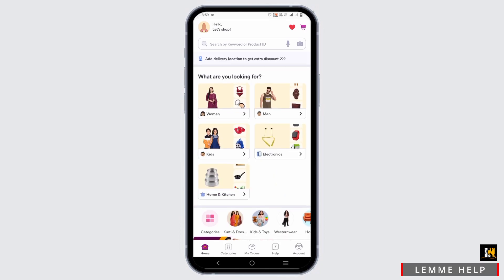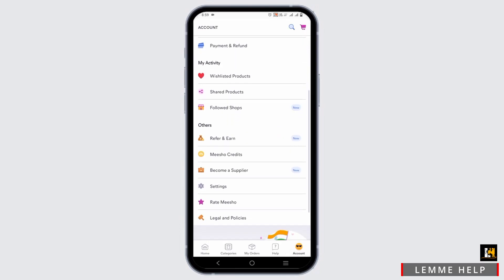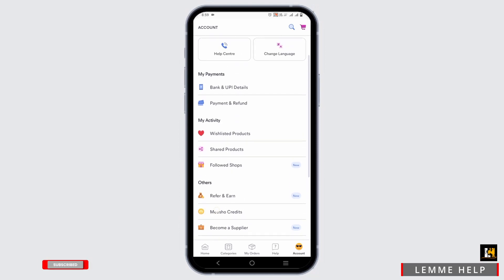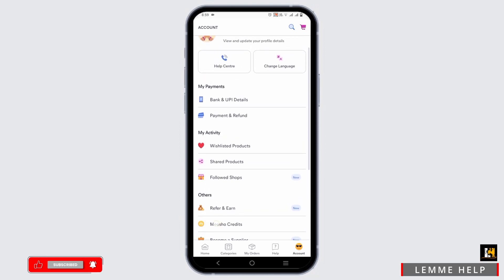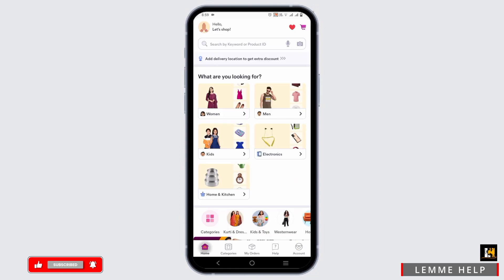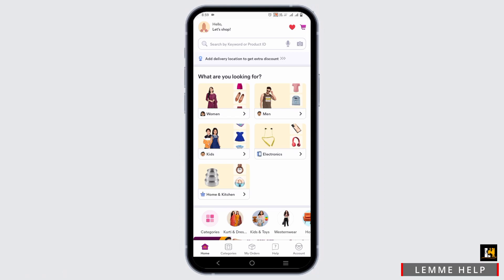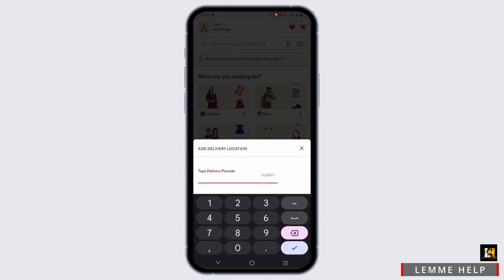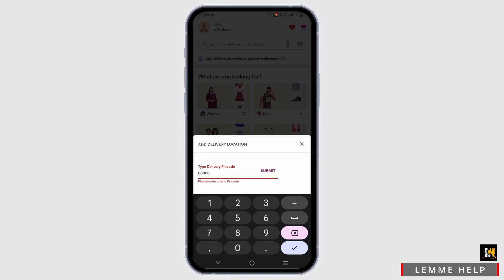How to Change Your Address on Meesho 2024 (Full Guide)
Need to update your delivery address on Meesho? This step-by-step guide for 2024 shows you how to easily and securely change your address on the Meesho app, ensuring your orders are delivered to the correct location. Follow these simple steps to update your address.

In this tutorial:
0:00 - Introduction
0:05 - How to Change Your Address on Meesho (STEP-BY-STEP GUIDE 2024)

Learn how to quickly and easily change your address on the Meesho app. This video provides detailed instructions on accessing your account settings, navigating to the address section, updating your address details, and saving the changes. Ensure your orders are sent to the right place with these tips.

Update your address on Meesho with ease!